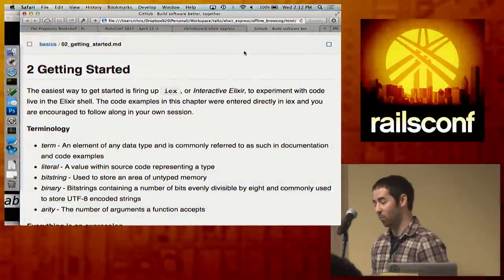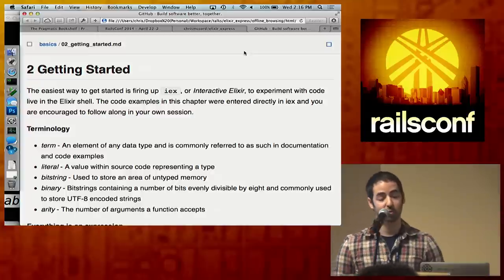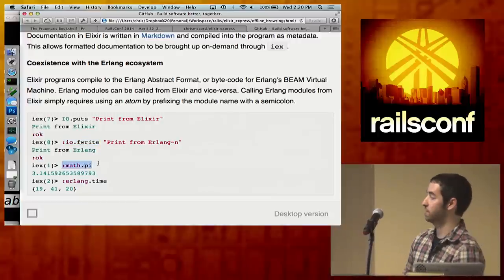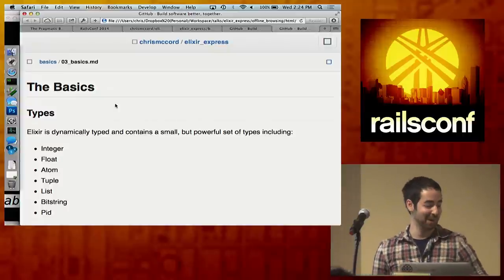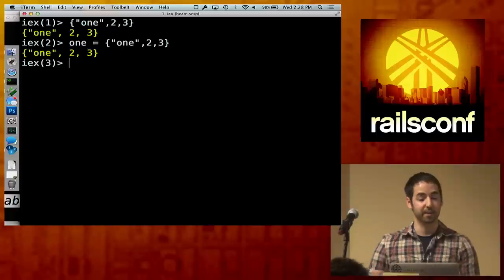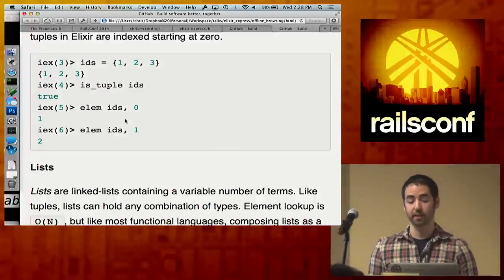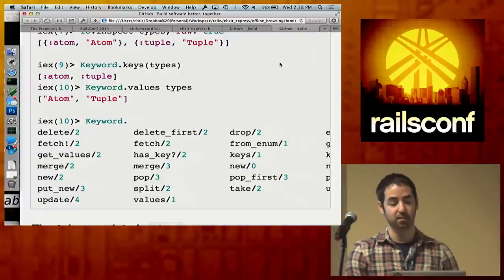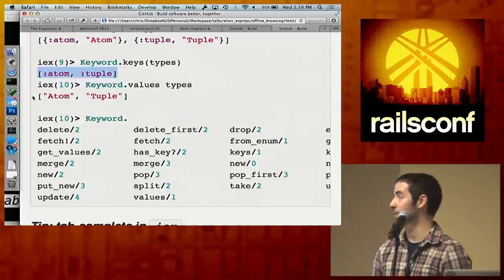RailsConf 2014 - Workshop - All Aboard The Elixir Express! by Chris McCord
Elixir provides the joy and productivity of Ruby with the concurrency and fault-tolerance of Erlang. Together, we'll take a guided tour through the language, going from the very basics to macros and distributed programming. Along the way, we'll see how Elixir embraces concurrency and how we can construct self-healing programs that restart automatically on failure. Attendees should leave with a great head-start into Elixir, some minor language envy, and a strong desire to continue exploration.